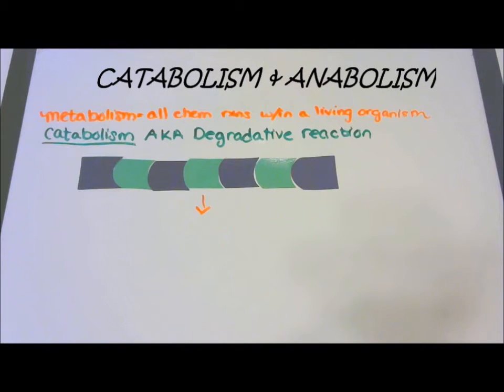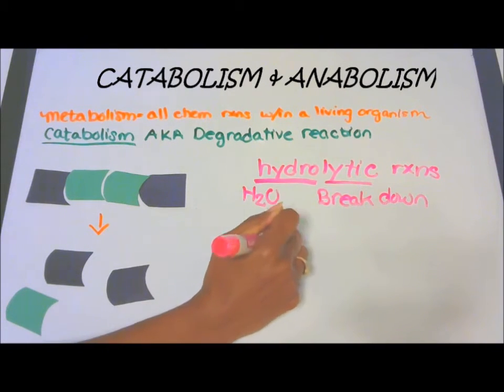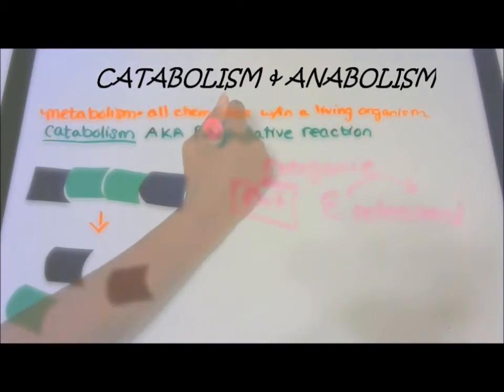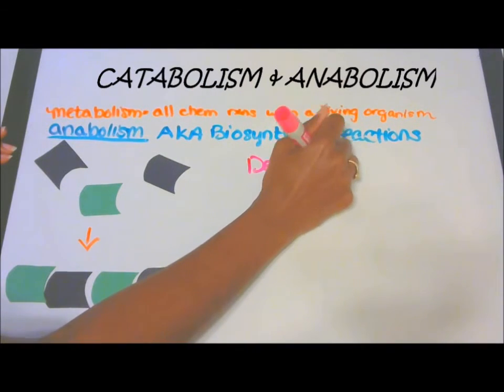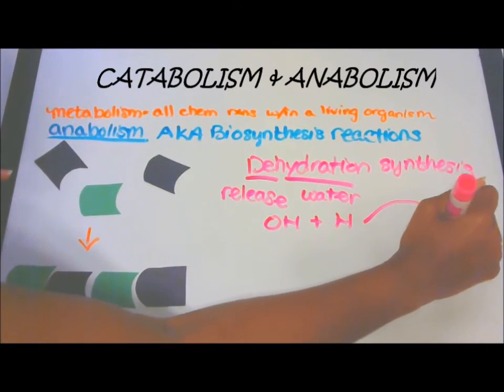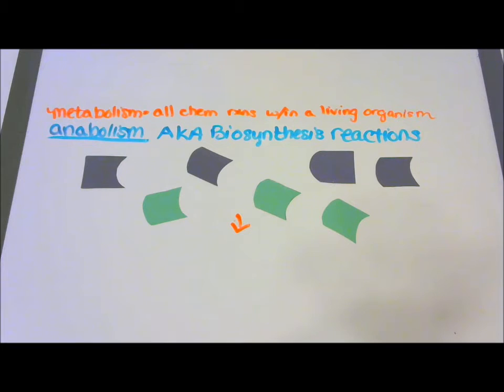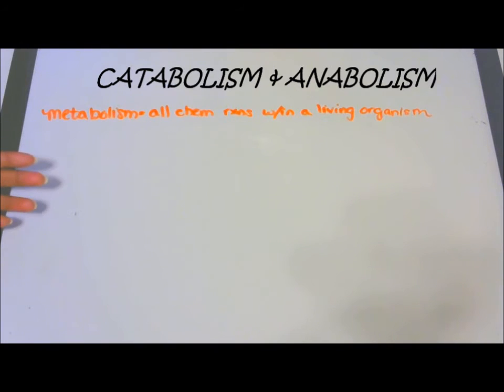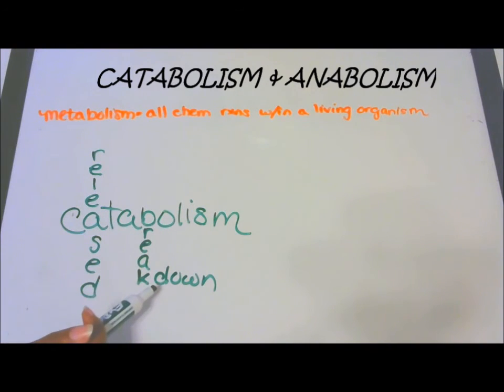Catabolism and Anabolism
Come learn and study catabolism and anabolism with me.

Items I use currently when recording my videos (5/1/2021)*

Beats by Dre wired earphones

Oiamik Blue Light Blocking Computer Glasses

iPad 6th generation (recording device) *this link is to a similar iPad

Purple Panda Lapel Microphone

Editing software
iMovie